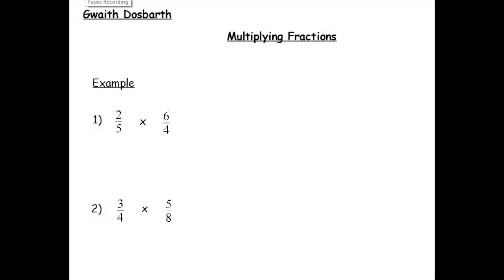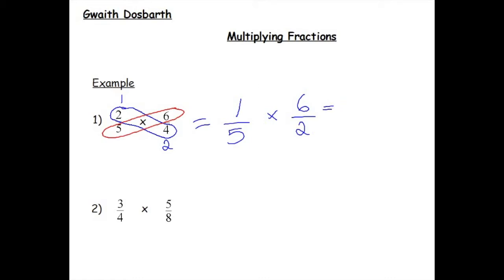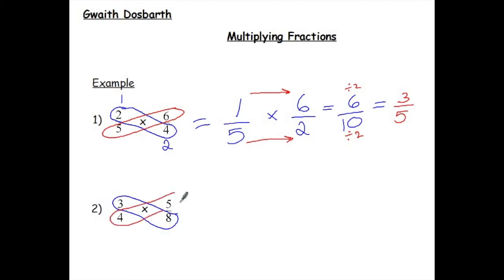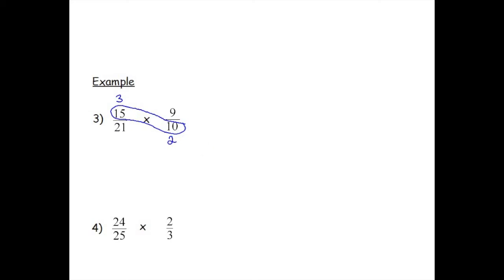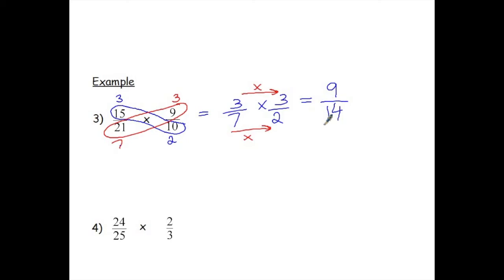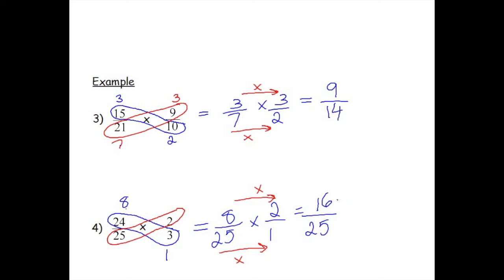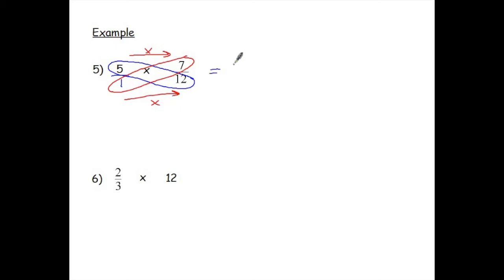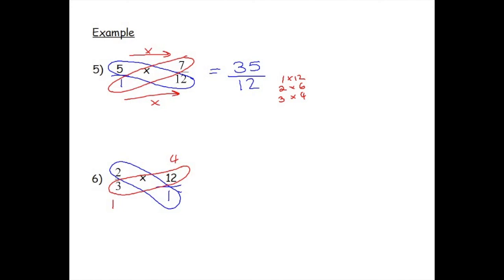Maths Multiplying fractions